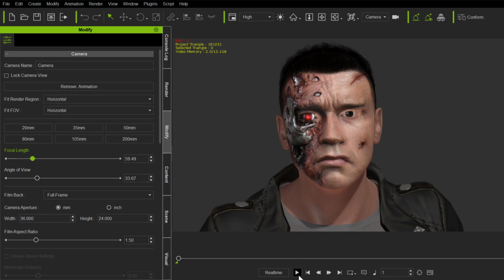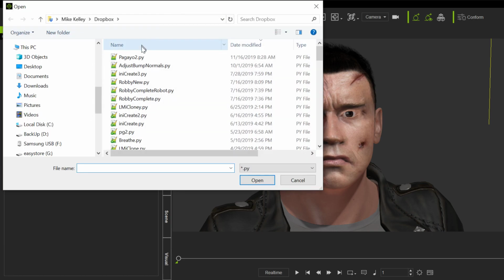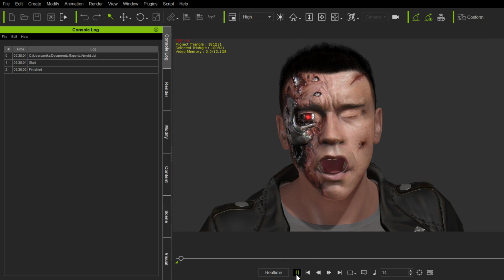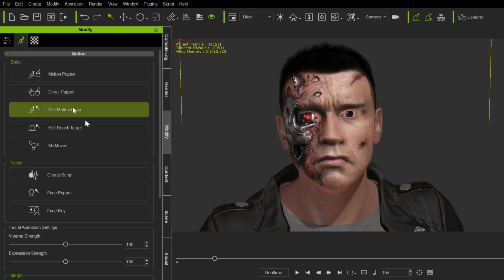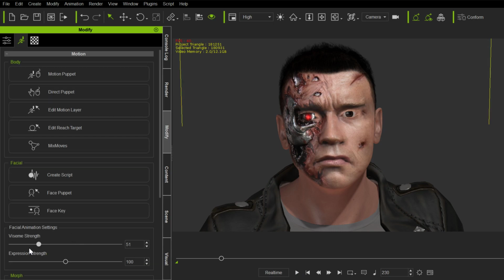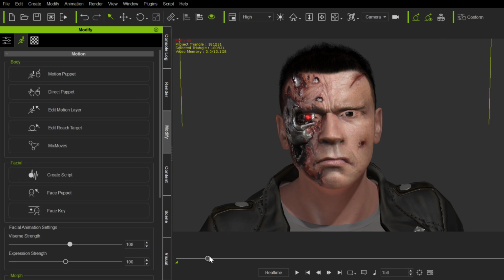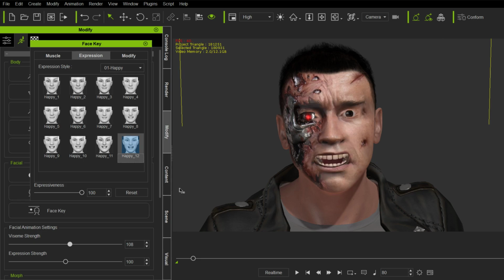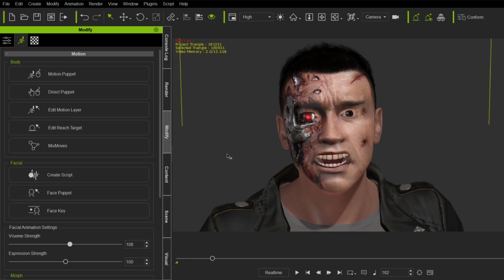New Papagayo Data to iClone Script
This correctly places the wav file and generates the visemes for a Papagayo generated .DAT file into iClone.  Here's the link: